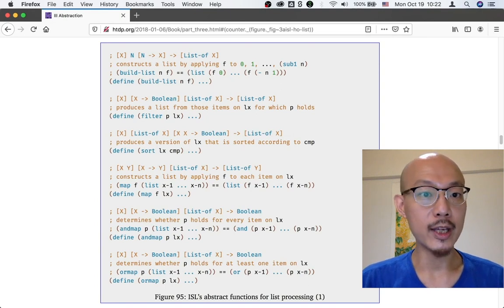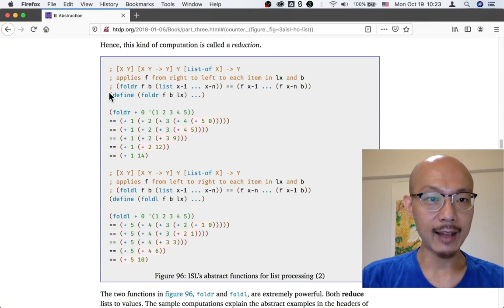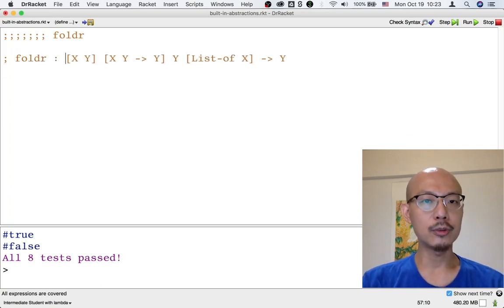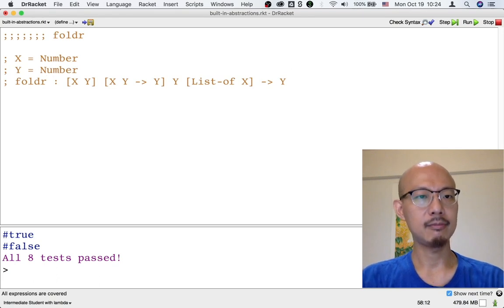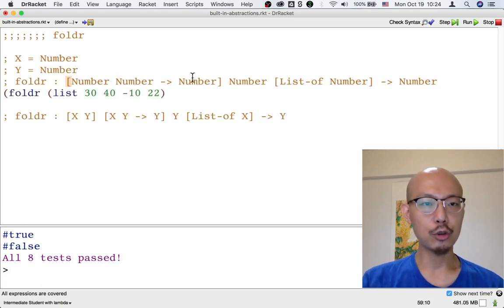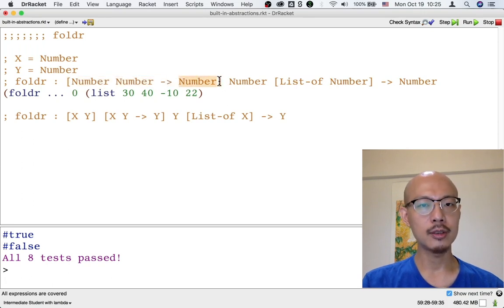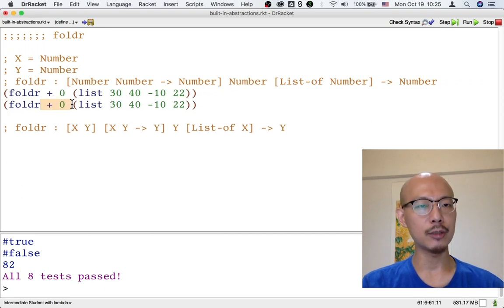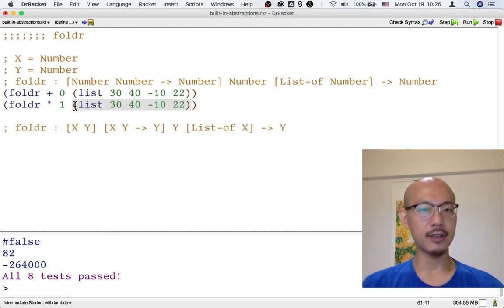(What is X and what is Y?) foldr